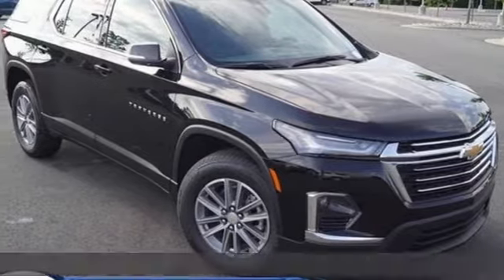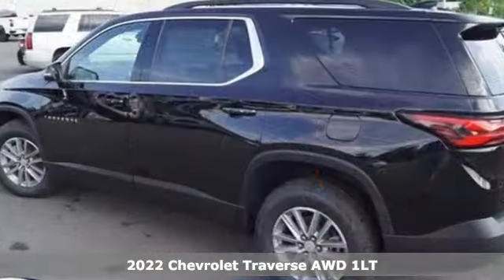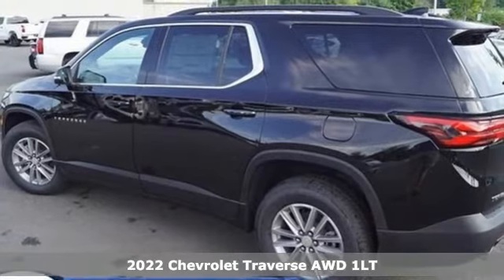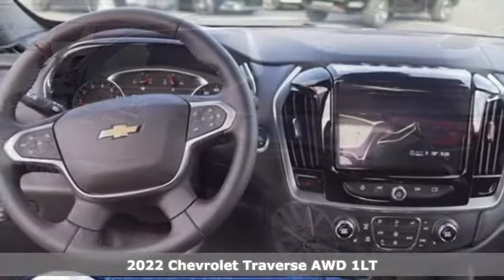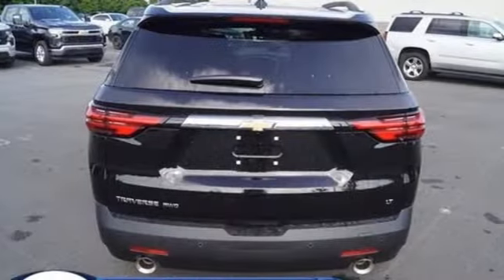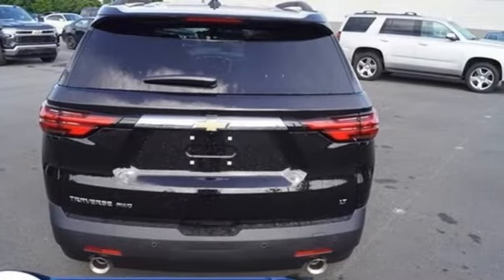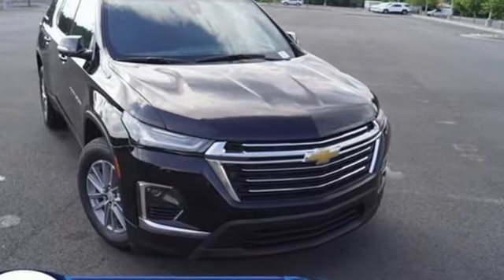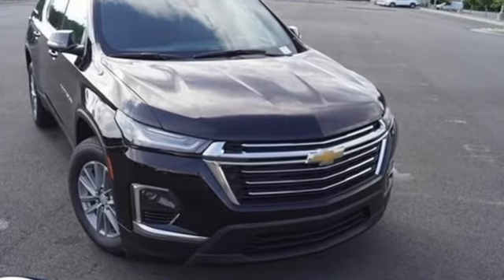New 2022 Chevrolet Traverse Manassas VA Chantilly, MD TNJ186958 - SOLD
Year: 2022
Make: Chevrolet
Model: Traverse
Trim: LT
Engine: 3.6L V6 SIDI VVT
Transmission: 9-Speed Automatic
Color: Black
Interior: Jet Black
Stock #: TNJ186958
VIN: 1GNEVGKW4NJ186958
AWD. Mosaic Black Metallic 2022 Chevrolet Traverse LT 1LT AWD 9-Speed Automatic 3.6L V6 SIDI VVTbrbrLocated right next to Dulles International Airport on Route 50 in Chantilly, Fairfax VA.brbrbrWe make every effort to provide accurate information but please verify options and price with management before purchasing. All vehicles are subject to prior sale. All financing is subject to approved credit. Dealer installed options are additional. Stock photo colors, options and trim levels may vary. Not responsible for typographical errors. Published prices subject to change without notice to correct errors and omissions or in the event of inventory fluctuations. Vehicle offers/prices & internet price quotes valid for 48 hours from initial posting date, subject to change by dealer/manufacturer without notice. Vehicles may be in transit to dealer. Vehicle photos may not match exact vehicle. Please call to confirm availability status. All prices exclude taxes, title, license, and dealer processing fee of $899.00. The MSRP is the Manufacturer Suggested Retail Price. Dealer is not bound to sell any vehicle at MSRP and may adjust the selling price according to market conditions. All discounts and conditional offers are based on the sale price, not the vehicle MSRP. Price includes: $1000 - Chevrolet Consumer Cash Program. Exp. 08/01/2022

Address:
13915 Lee Jackson Hwy